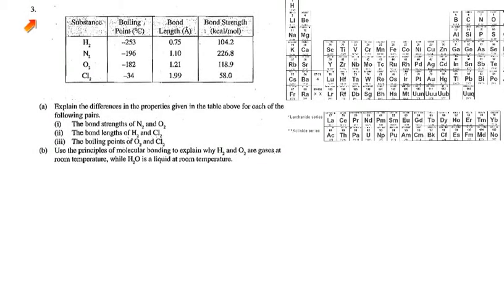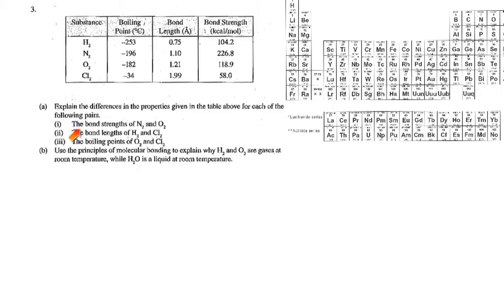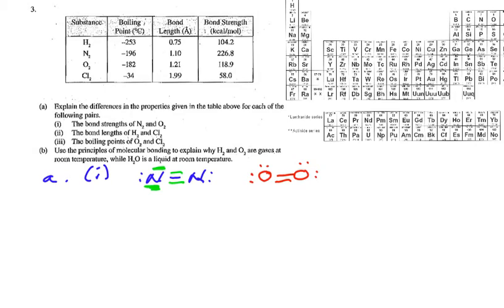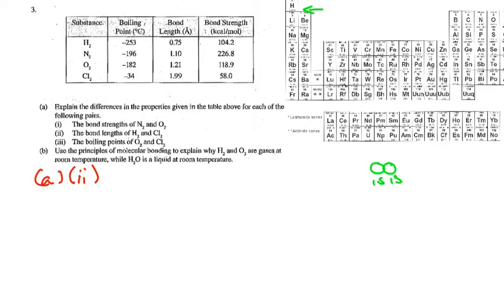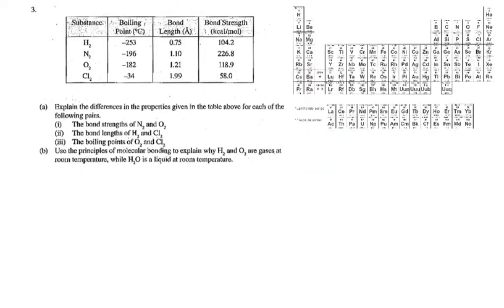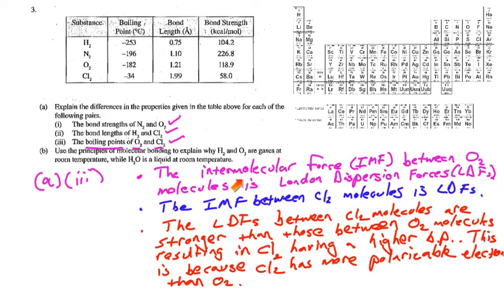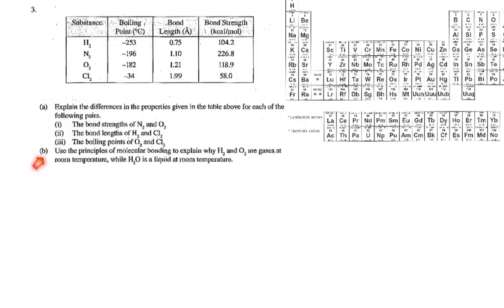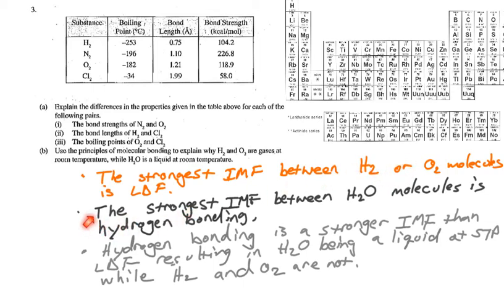Bonding Review FR #3 ( all parts )